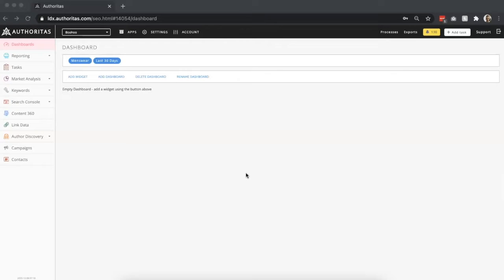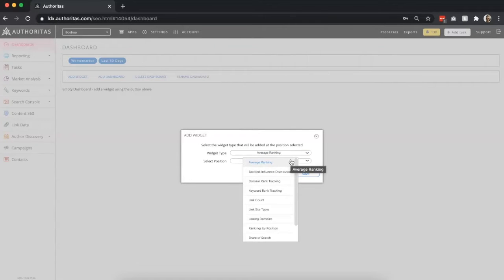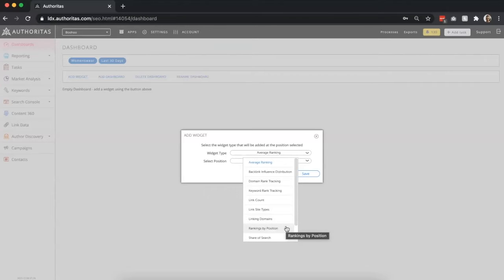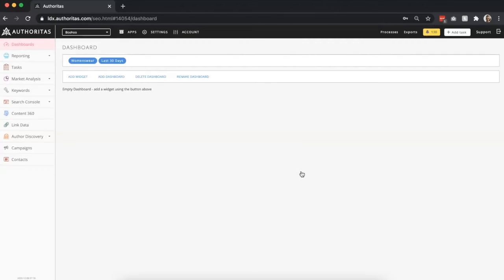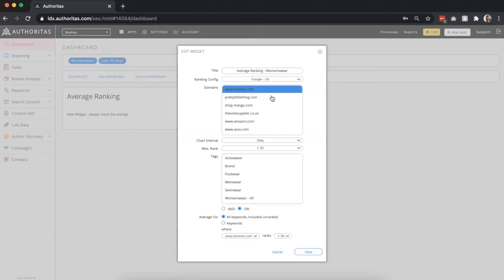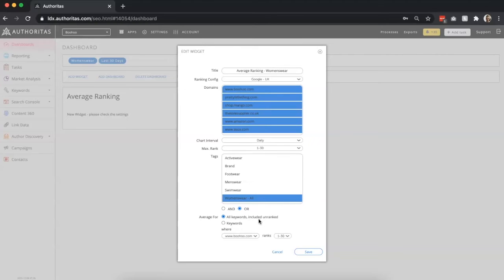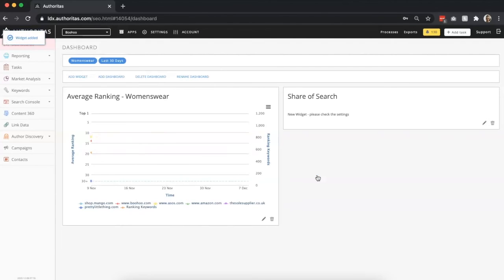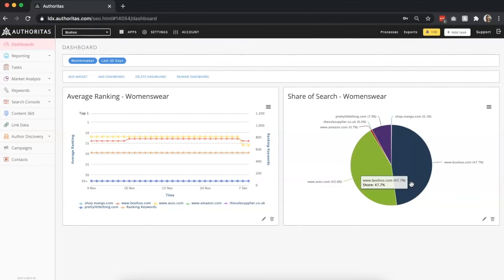SEO Tool Getting Started: Setting Up Your Dashboard